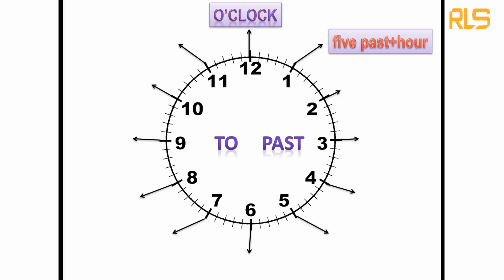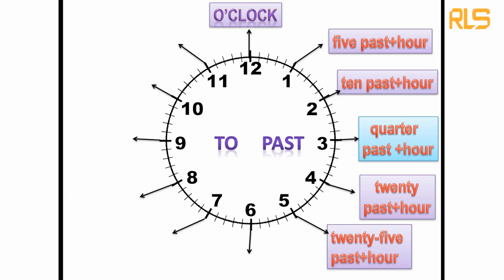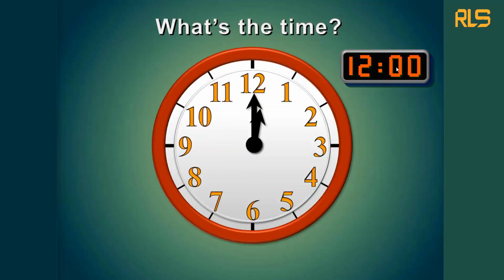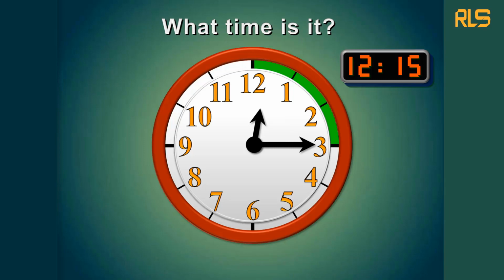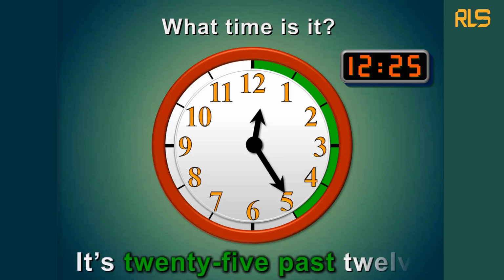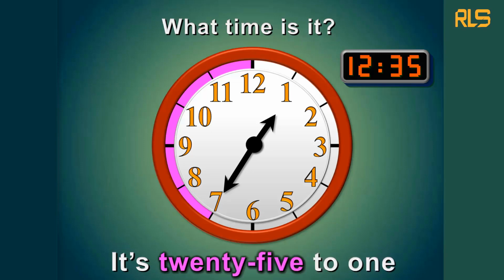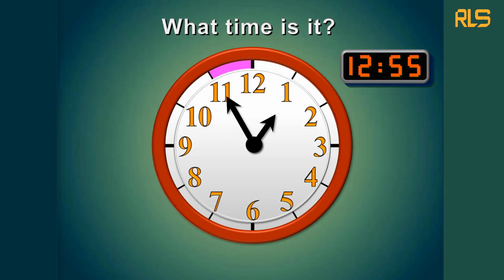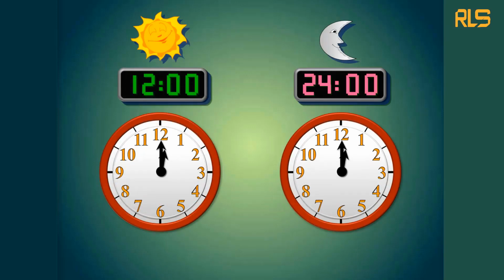الدرس الخامس: كيف تقول كم الساعة باللغة الانجليزية. /telling the time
سوف تتعلم كيف تسأل عن الوقت بطريقة ساعة العقارب وكذلك كيفية قراءة الساعة باللغة الانجليزية و كيف تعبر عن الوقت بالصورة الصحيحة, بحيث عندما يسألك شخص ما عن الوقت باللغة الانجليزية, تستطيع الرد بطلاقة.
What time is it?    كم الساعة؟